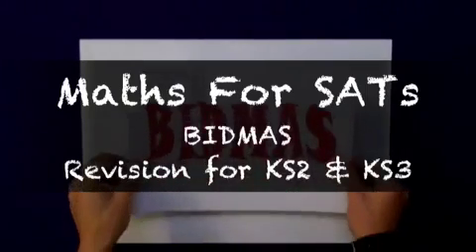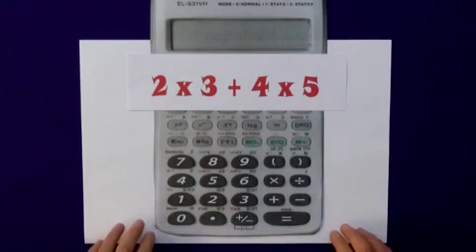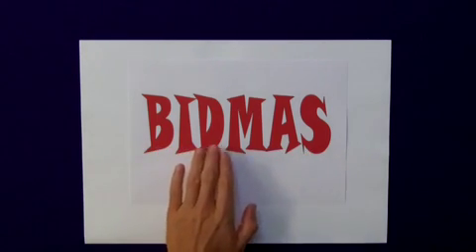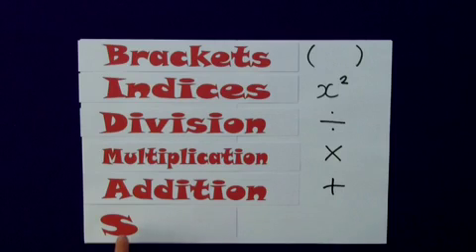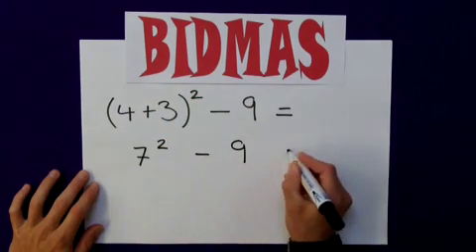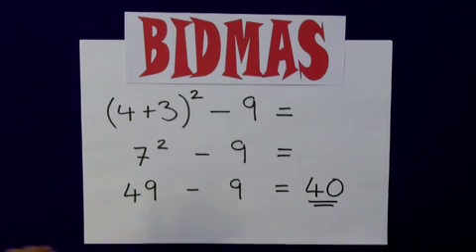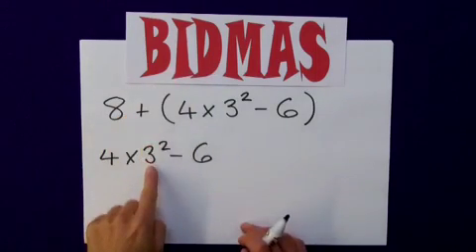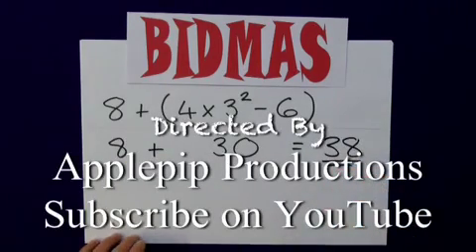BIDMAS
Order of Mathematical operations